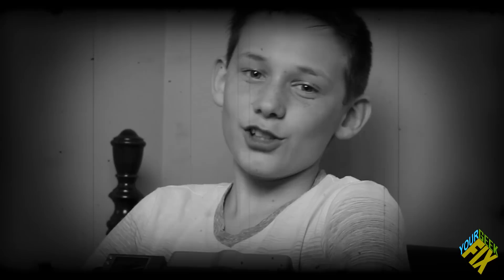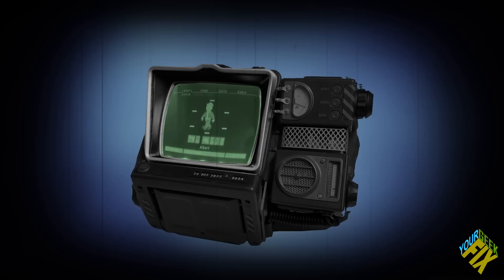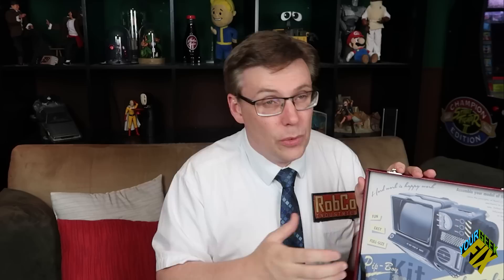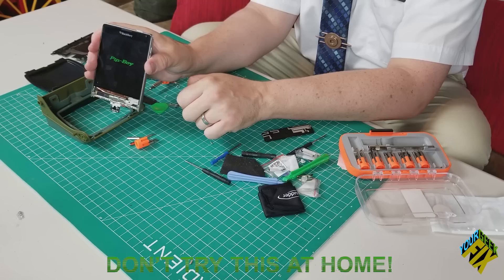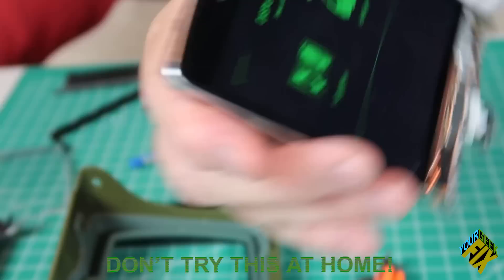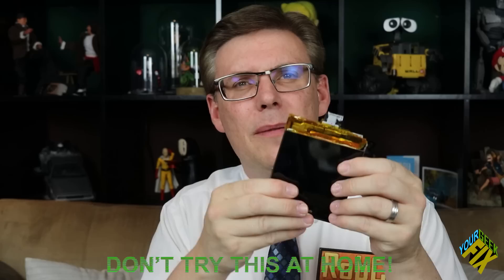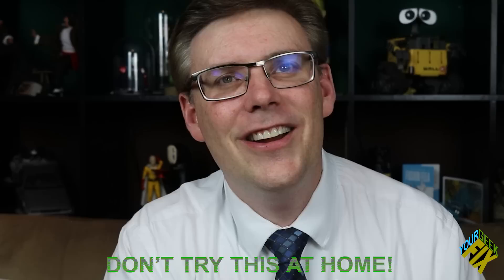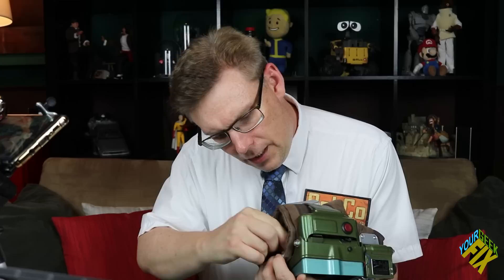How we made a real working Pip-Boy 2000 Part 1 of 3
The Pip-Boy 2000 Mark VI kit is amazing. Even with the new upgrade kits, it is not a functioning device yet. But what everyone wants is a working device, a touch LCD that looks like a CRT, and the ability to interact with Fallout. So, that’s what we did, after a lot of trial, error, and pain. Please join us in our journey, on this episode of Your Geek Fix.
WARNING!!! This is simply a video to show we met the challenge and it can be done. This is not a DIY video on how to modify your electronic devices. Please don’t try this at home!

►The items featured are listed below with links to find them.

★ CYLO Critter Wireless Portable Speaker

★ Magnifying Sheet

★ Testors Craft Color Shift Spray Paint
Blue Galaxy
Emerald Turquois

★Android APKs

Fallout C.H.A.T.

Fallout C.H.A.T.

The Premier by United States Marine Band and Arthur S.Witcomb

Kaiser Friedrich by United States Marine Band

Synergy by Geographer

Good To Go by Gunnar Olsen

Aimless Amos by Rondo Brothers

Double Agent by Everet Almond

Santorini 2 by Vibe Mountain

General Heywood by United States Marine Band

The costume in the film does not represent an actual RobCo Industries repairman, the fictional company, Bethesda, or the Wand Company. Some items were blurred and sounds were changed due to copyright.